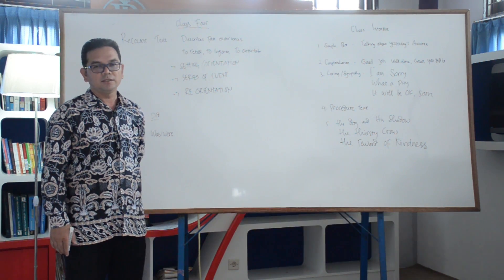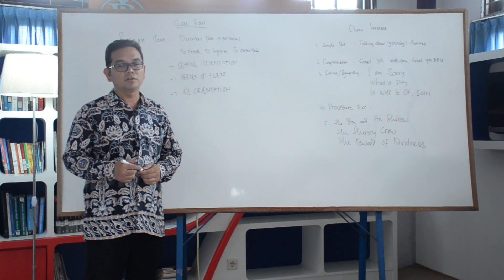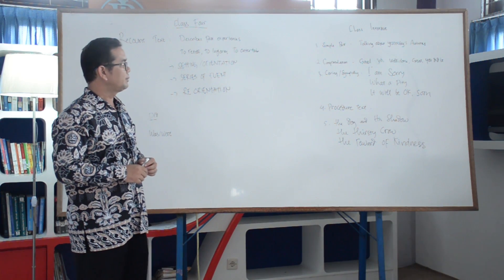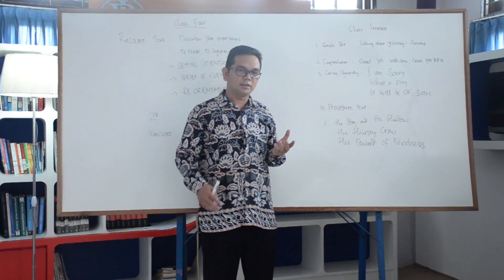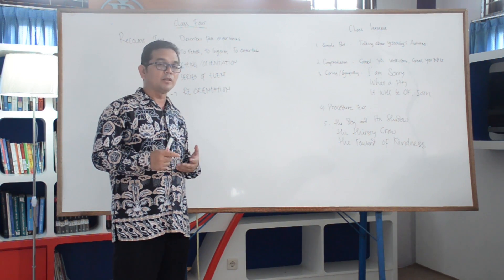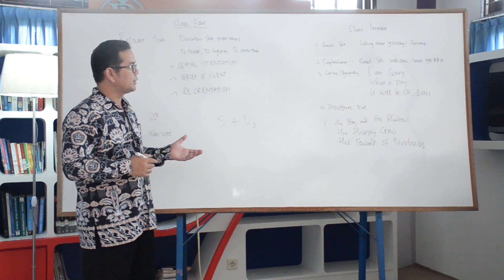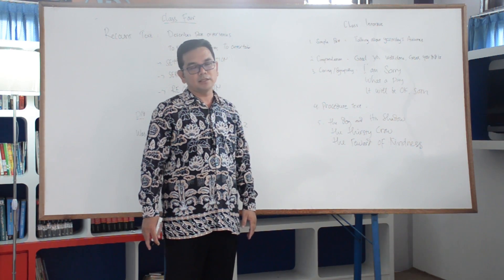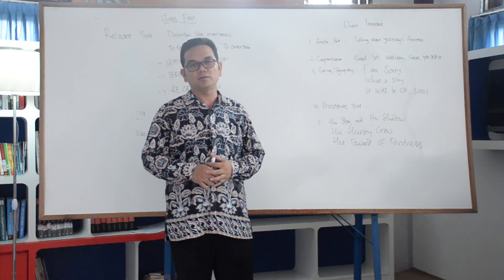Media Pembelajaran Darul Muttaqien | Kelas Intensif - Bahasa Inggris | Ust. Hendrizal Rasyid, S.S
Merebaknya kasus Covid-19 mengakibatkan proses kegiatan belajar mengajar tidak lagi dilakukan di kelas tetapi dialihkan ke rumah. Kondisi ini memaksa guru harus menyiapkan pembelajaran secara online.

Maka seiring dengan kebijakan pembelajaran online, dalam seketika lembaga pendidikan termasuk pesantren “dipaksa” mengubah model pembelajaran yang biasa tatap muka di kelas dialihkan dengan cara daring (online).

Dalam video ini guru menyampaikan materi/kisi-kisi untuk persiapan Penilaian Akhir Tahun (PAT) Pesantren Darul Muttaqien.